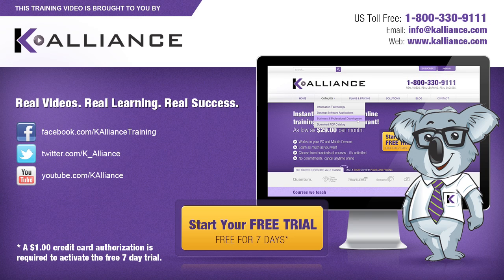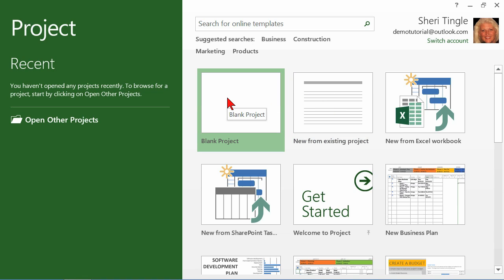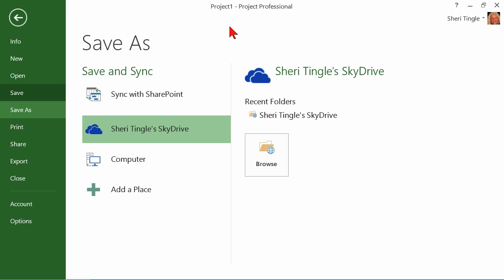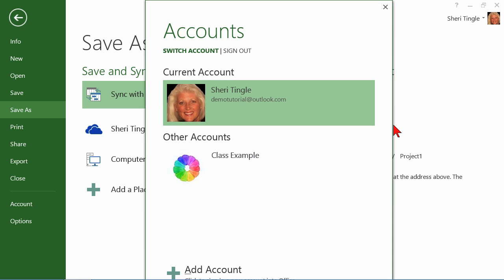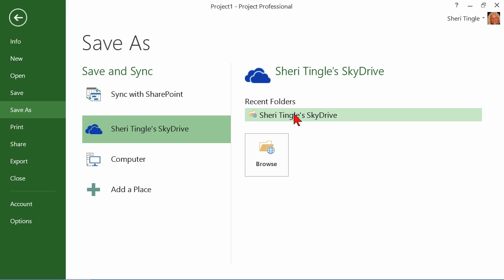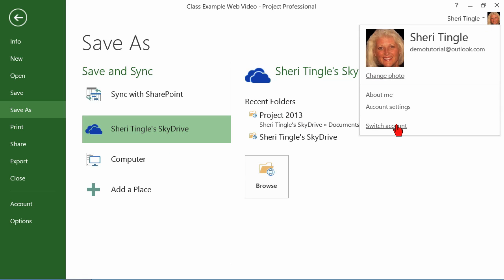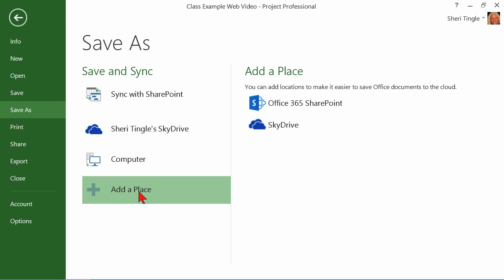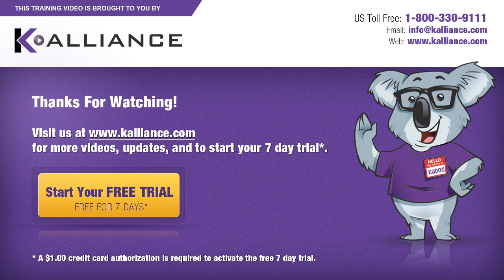Microsoft Office Project 2013 Tutorial: Creating a New Project from Scratch | K Alliance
Learn how to create a new project from scratch in this Microsoft Office Project 2013 training video. Contact K Alliance for more info. - 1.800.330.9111

Microsoft Office Project 2013: New Features table of contents:

1.1 Splitting a Task for Interrupted Work Time
1.2 Viewing Project Cost Totals
1.3 Importing Outlook Tasks
1.4 Creating a Custom Report
1.5 Formatting with the Gantt Chart Wizard
1.6 Creating a New Project from a Template
1.7 Creating a New Project from Scratch
1.8 Creating Milestones
1.9 Making Changes to Task Entries
1.10 Creating a Recurring Task